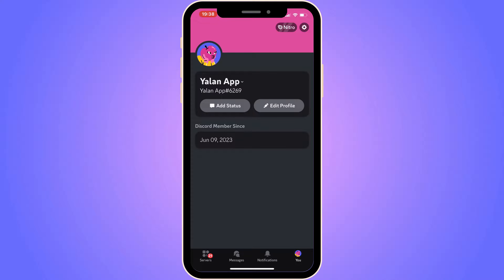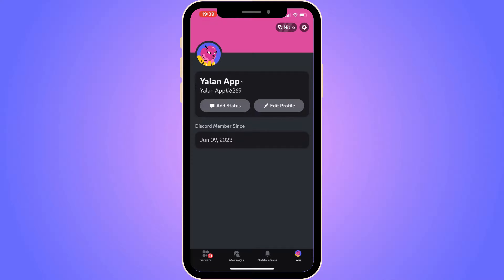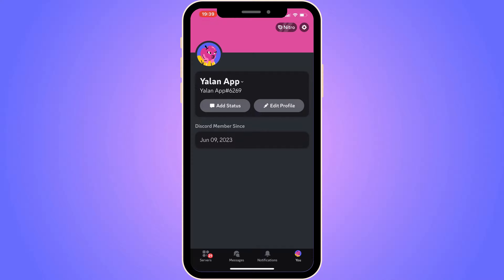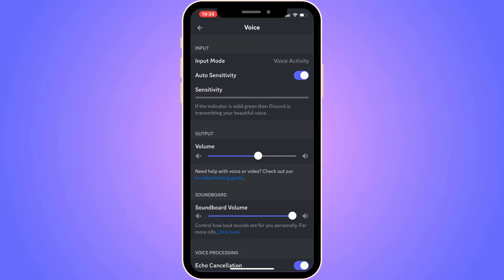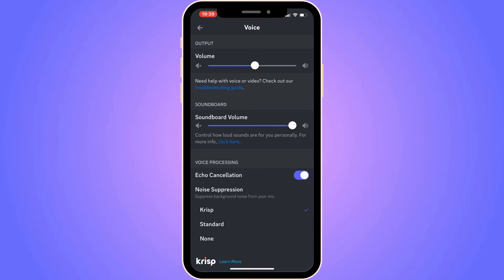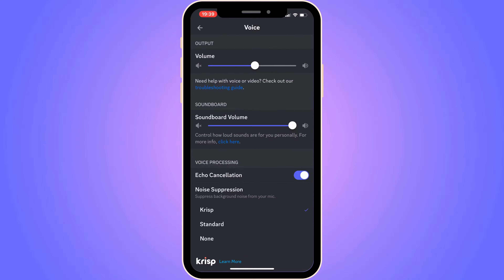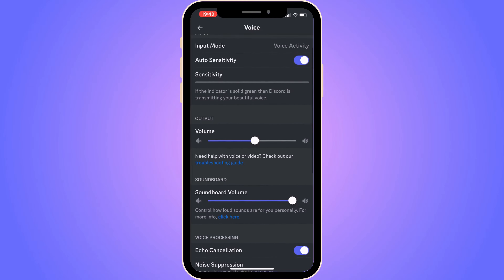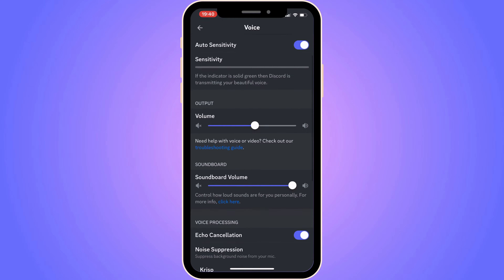How To Fix Not Being Able To Hear Stream On Discord Mobile (2025)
If you want to be able to fix the issue of not being able to hear a stream on discord mobile, then this video will be perfect for you!